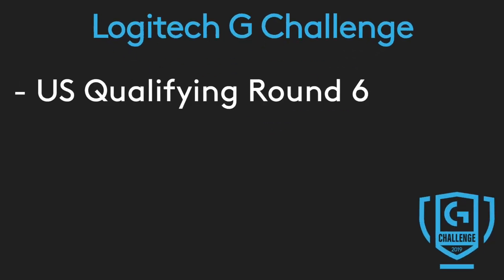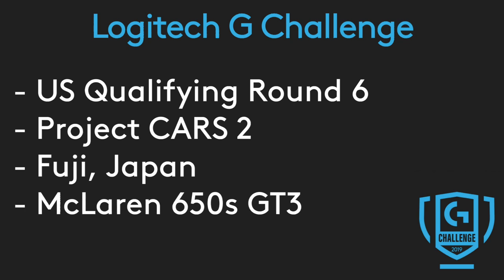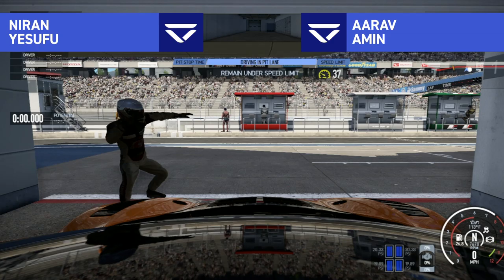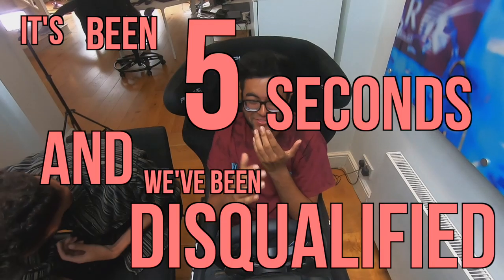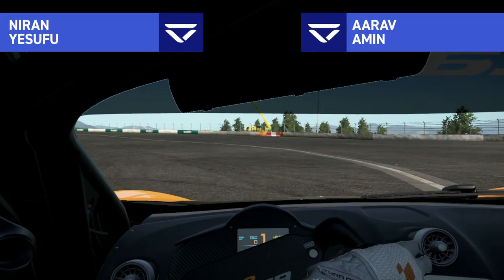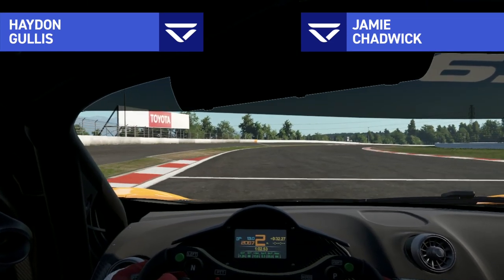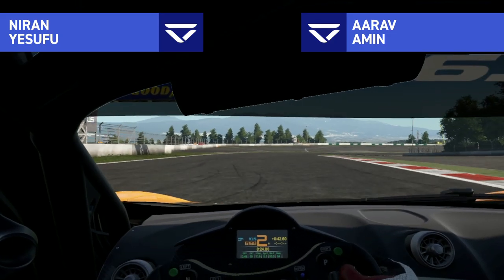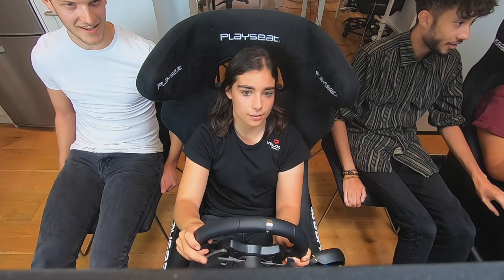YOU TOOK US OUT!! Switch Up Challenge w/ Jamie Chadwick, AARAVA & FNG!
YOU TOOK US OUT! Switch Up Challenge w/ Jamie Chadwick, AARAVA & FNG! Ahead of this weekends Logitech G Challenge US Qualifiers Jamie Chadwick, Aarava & FNG, Join Haydon for a 2V2 battle where one person controls the steering wheel whilst the other uses the pedals! Which team will come out on top around the Fuji Track on Project Cars 2?

Follow Veloce Esports on social media!